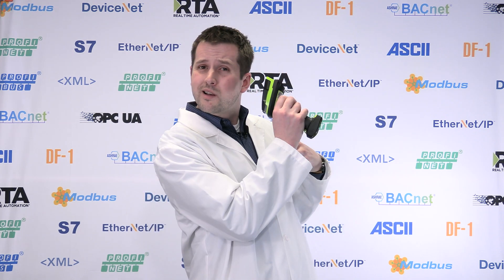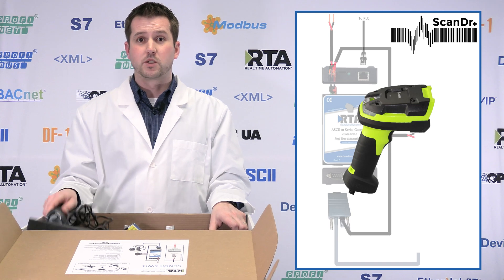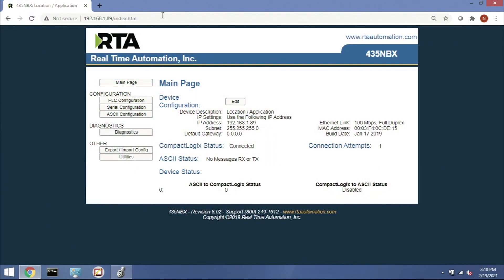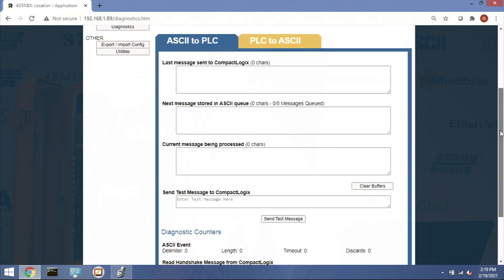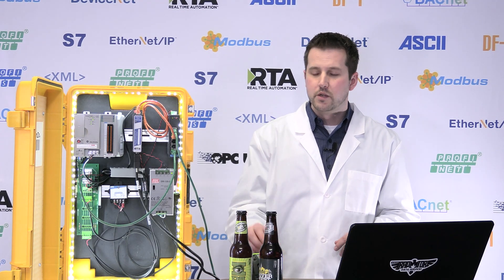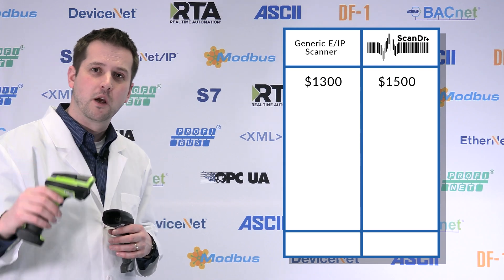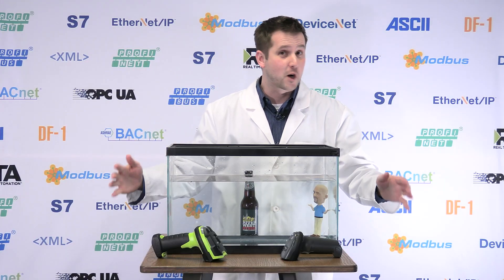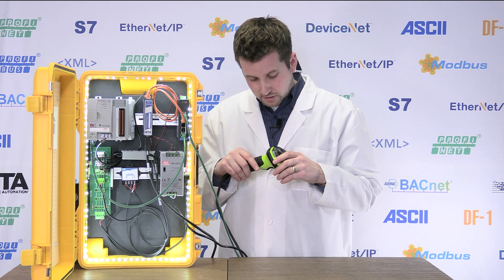ScanDr. : The Ultimate Allen-Bradley to Barcode Scanner Package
You’ve found the easiest way to add handheld barcode scanning to MicroLogix, ControlLogix, CompactLogix, FlexLogix, PLC-5, and SLC5/05 Allen-Bradley PLCs. The ScanDr. Is an all in one solution that provides everything you need to easily get barcode data into your A-B PLC application.